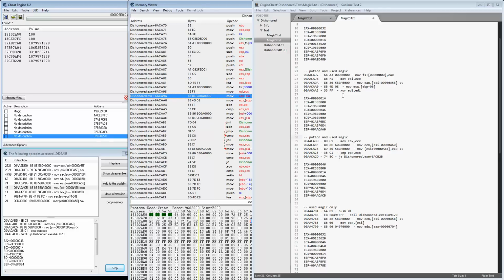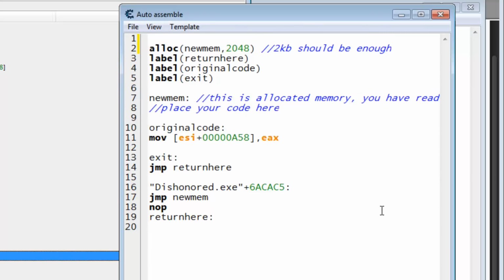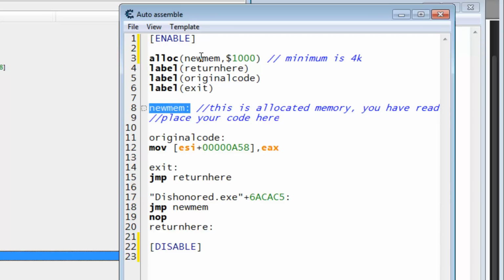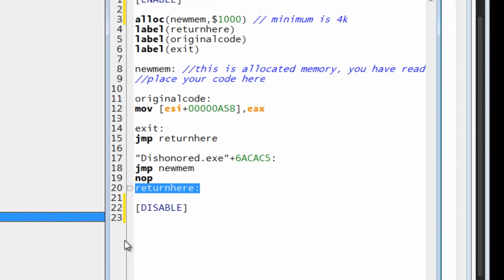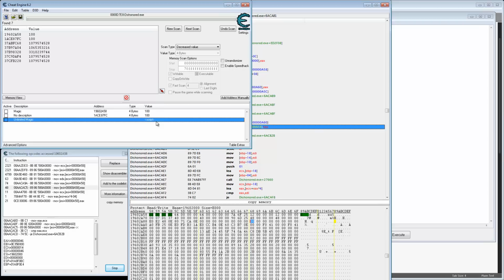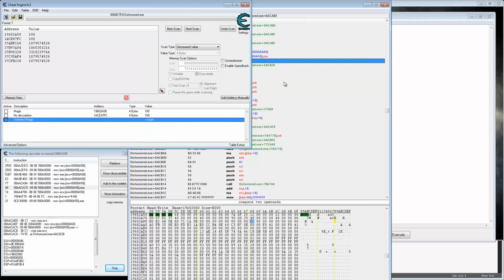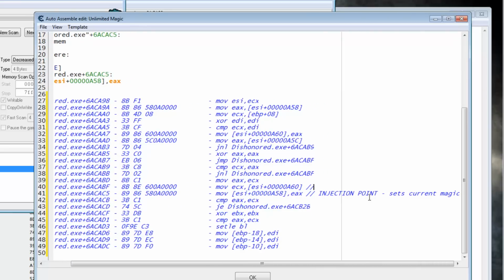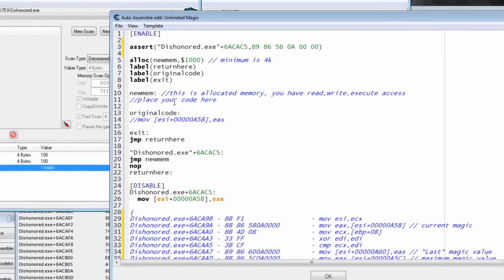Cheat Engine Tutorial 2: Code Injection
Shows how to create an autoassemble script that injects code into the game and assign it to your cheat table.  This particular script uses the address and code found in the first tutorial to create a cheat for unlimited magic in the game Dishonored.